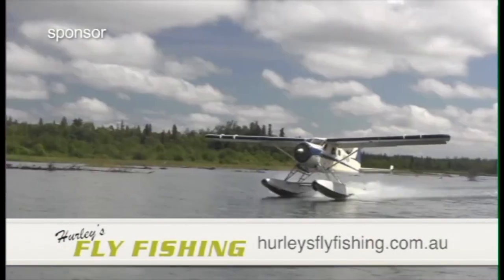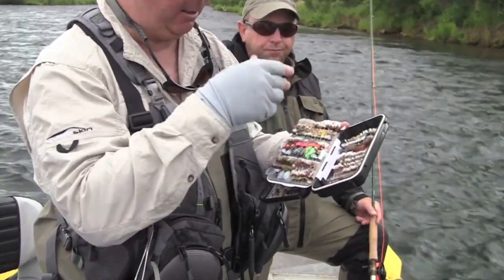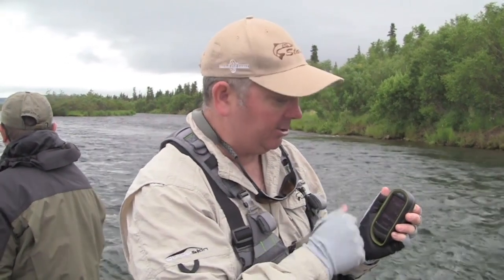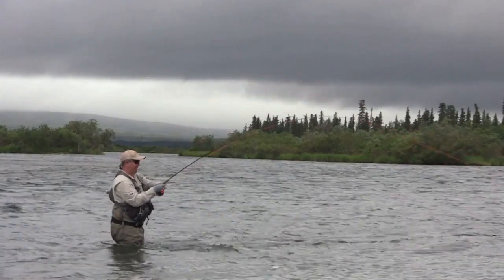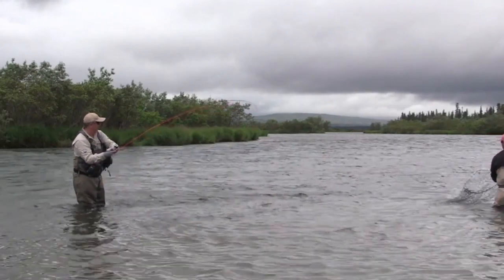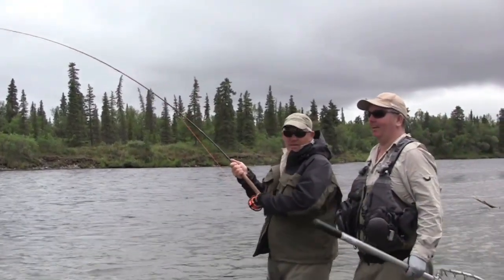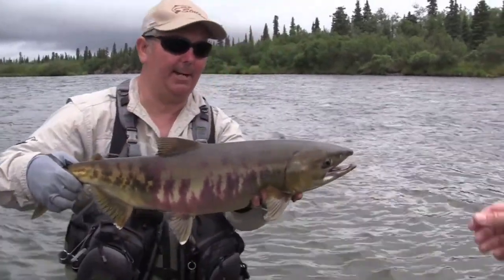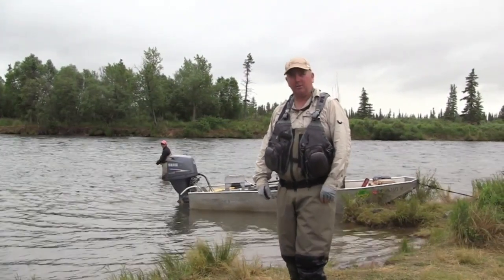Awesome Chum Salmon...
The dog of the Alaskan river...